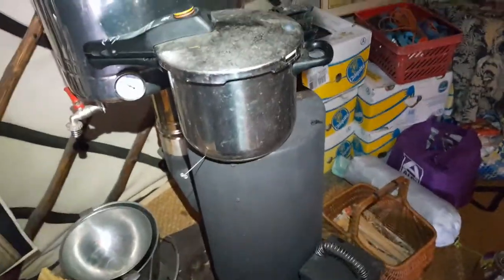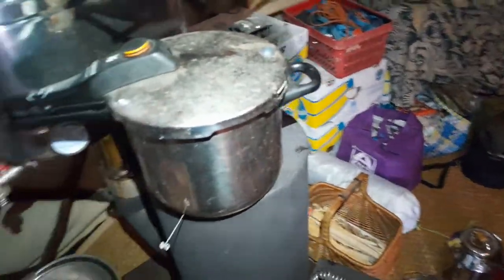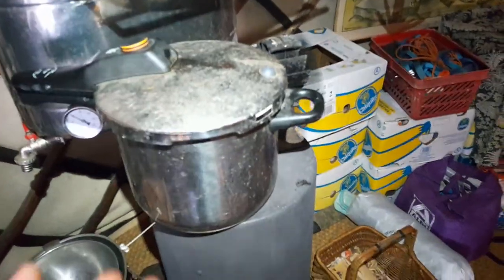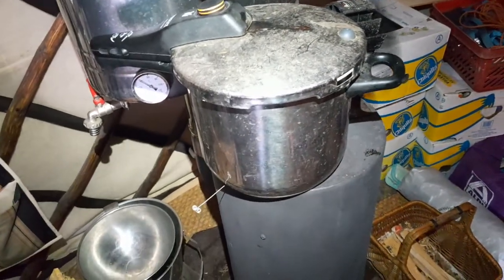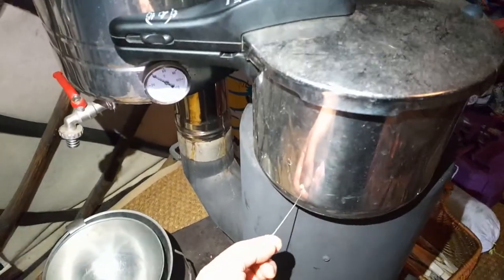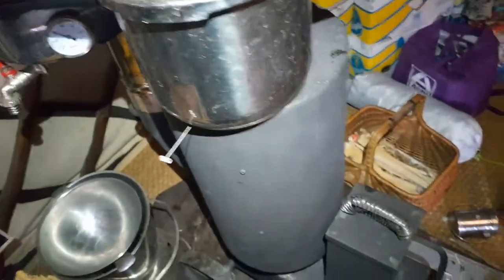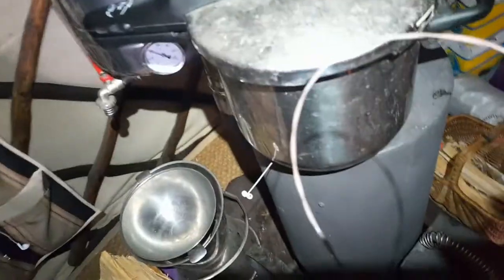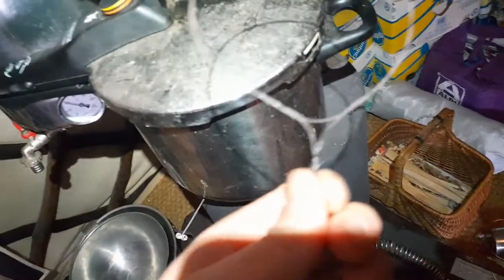some yurt life rocket stove cooking tips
Cooking on a rocket stove in the offgrid yurt:
Cast iron pans, lids, pressure cooker, thermos bottle, pot cozy & simmer-ring are little things that make cooking meals on one plate a lot easier and more economic.